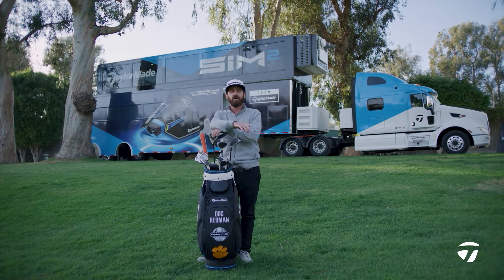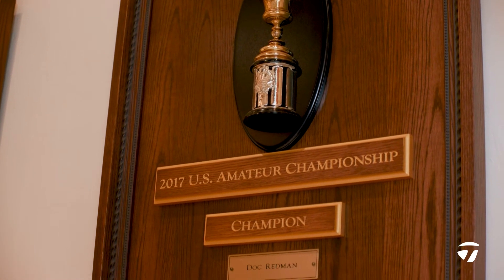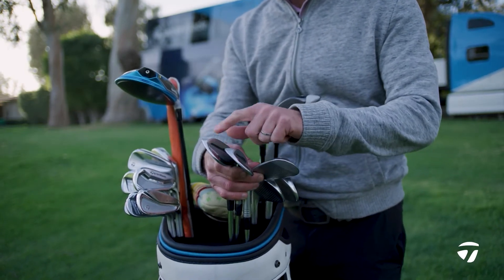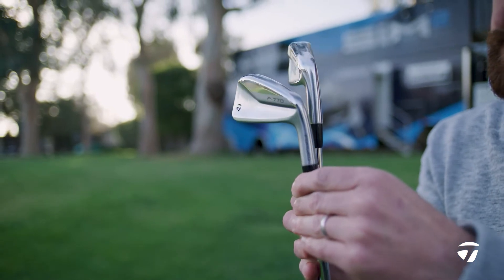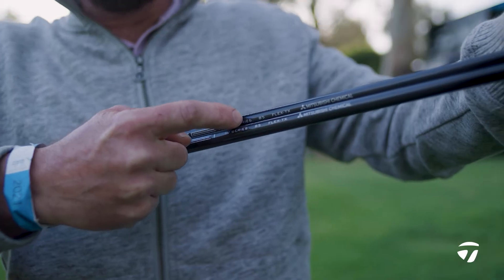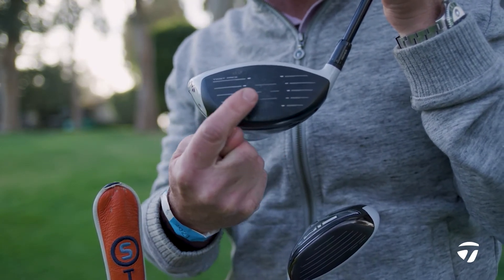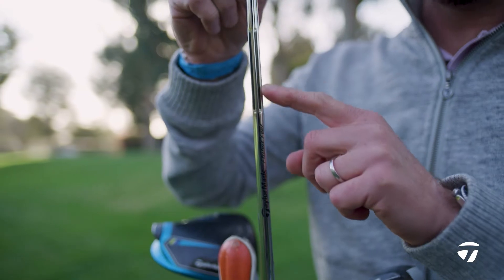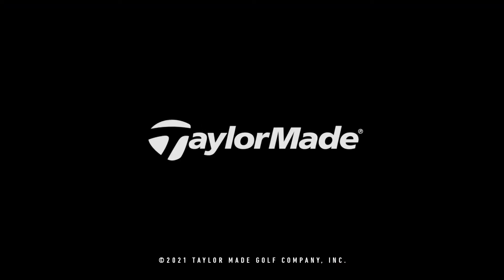A NEW Putter 👀 & Driver WITB W/Doc Redman at Riviera | TaylorMade Golf Europe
Trottie Golf is here to walk you through Doc Redman's bag ahead of the 2021 Genesis Invitational at Riviera Country club. Doc is testing out a brand new putter (more on that later), and has a new SIM2Driver in the bag, to go along with a slew of irons and wedges. Doc is returning to the site of his 2017 U.S. Amateur title for the first time as a pro this week! Let's go Doc!